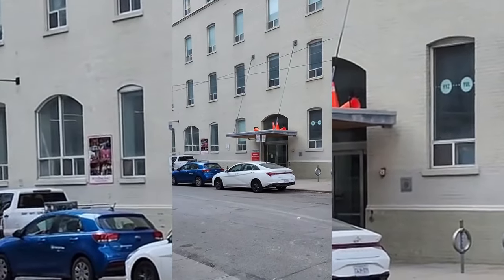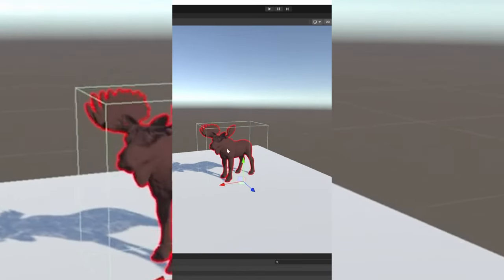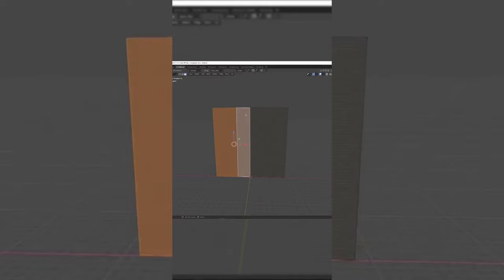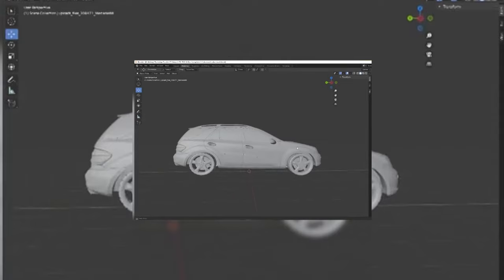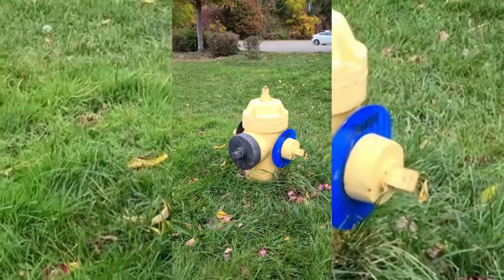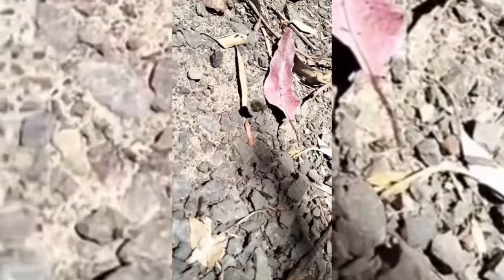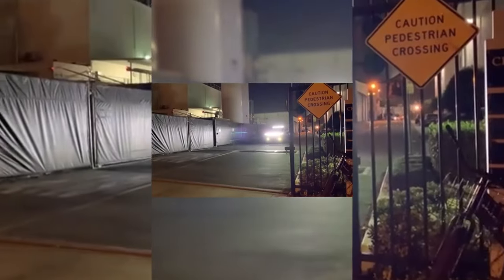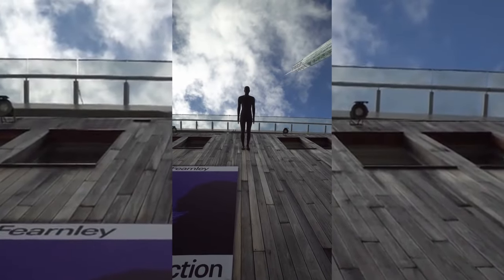Fixing Glitches Compilation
These devs are getting lazy and I am here to fix their glitches!

0:00 Pylons
0:21 Cat NPC
0:43 Frozen Ball
1:12 Moose on a roof
1:41 Bird
2:07 Spawn NPC
2:29 UV Fix
3:04 Big Barrel
3:30 Cybertruck
4:11 Buoys
4:42 Fire Hydrant
5:12 Unfinished Bridge
5:46 Dog NPC
6:11 Fire Hydrant Not Fixed
6:21 Rock
6:50 Wall
7:20 Scale Kitchen
7:53 Bloom
8:09 Head Scale
8:35 Barrel Scale
9:05 Sculpture